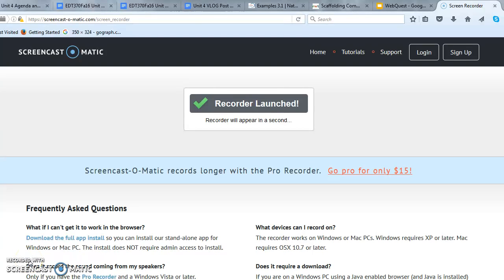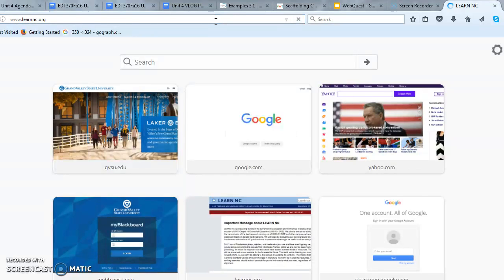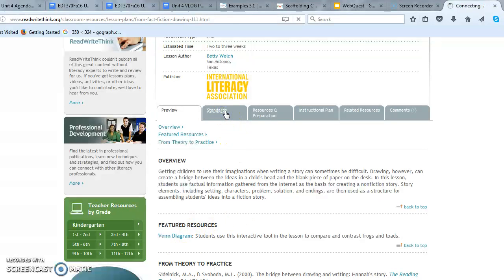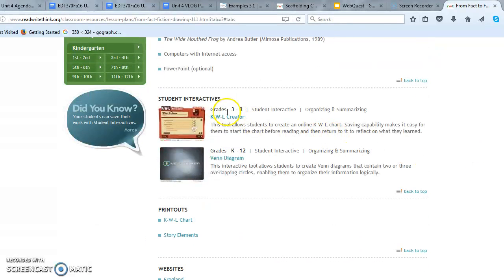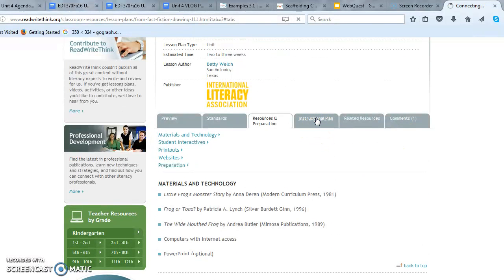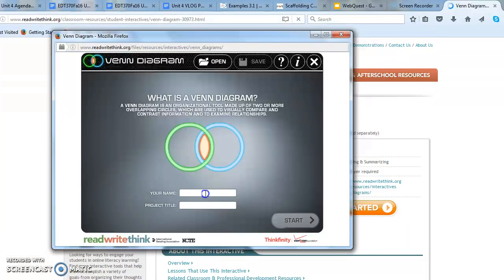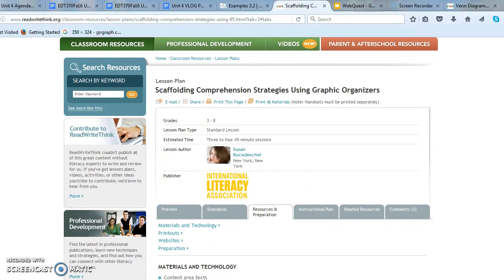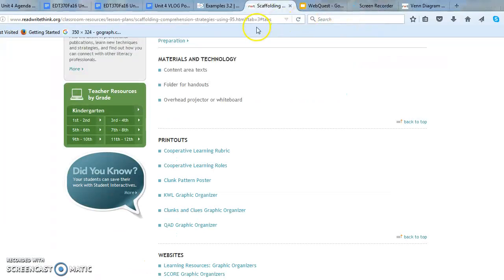UDL Screencast 3 1 and 3 2 Emily Hulbert